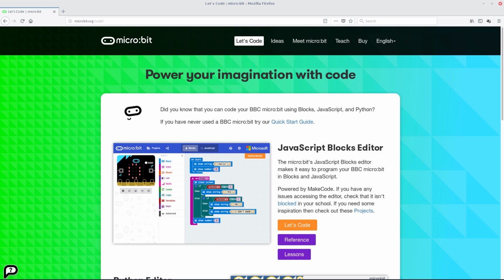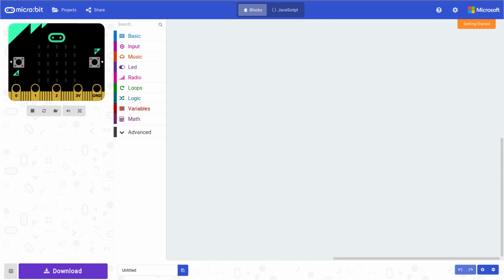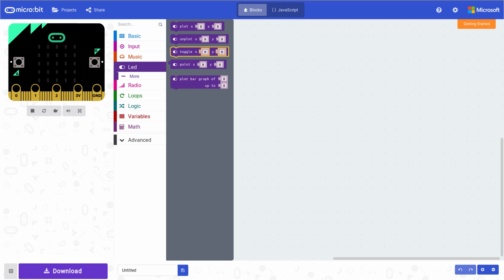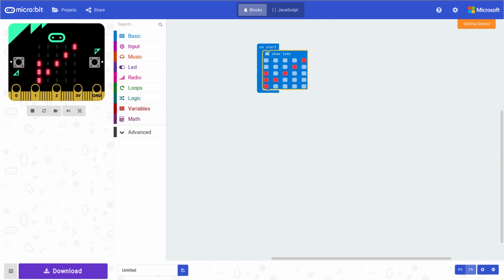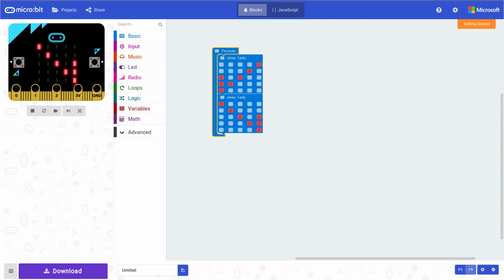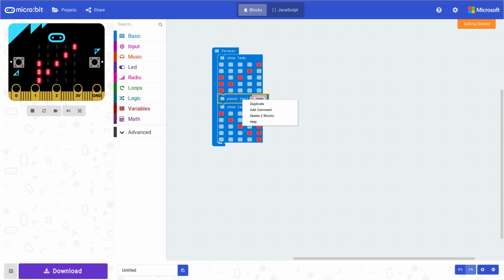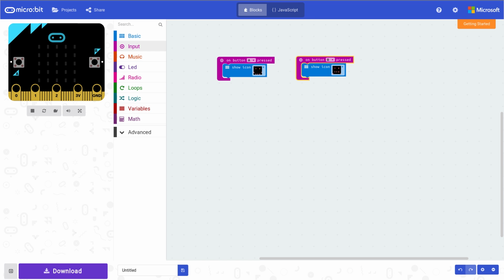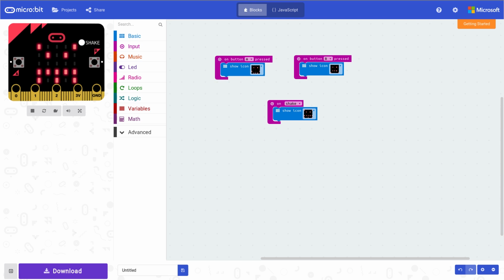BBC Micro Bit For Younger Students Pt1.....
Here we have a look at what you would teach to your younger students with the BBC micro bit and how it all works in just basic terms, as this is just a pt1 so there will be a few more to follow and we do a few more projects. Nice.